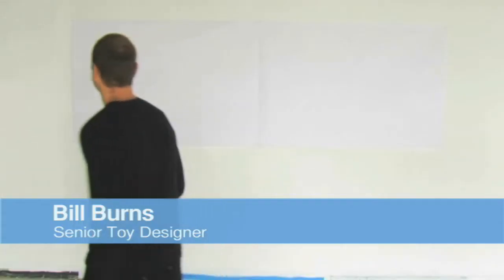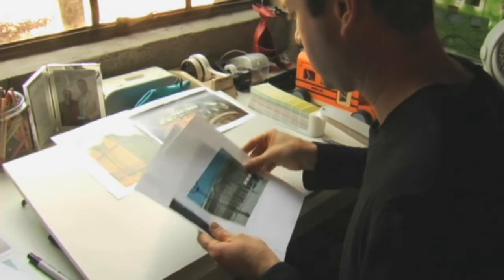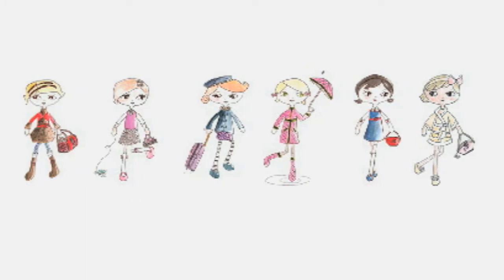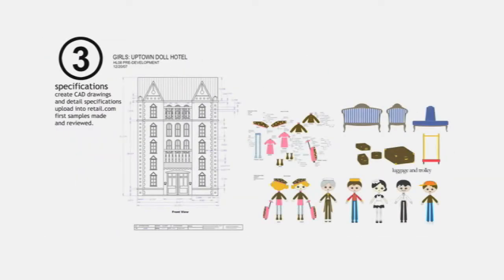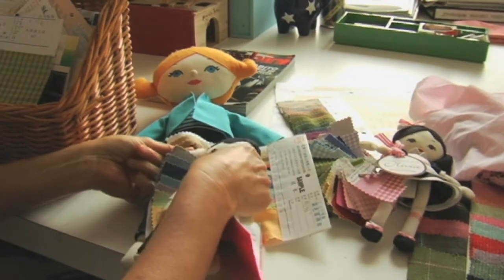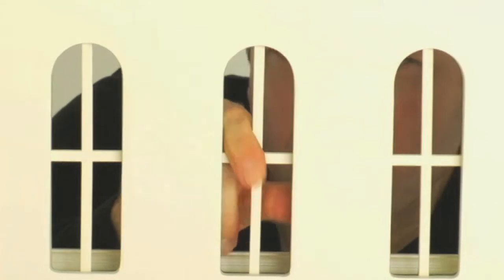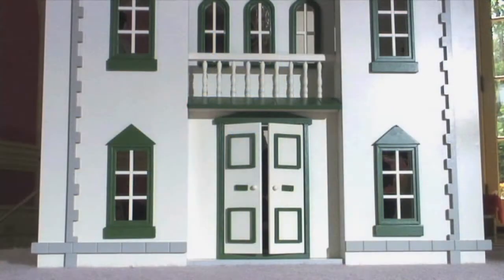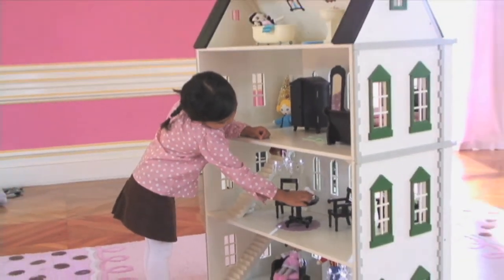Creation of the Palace Park Hotel Dollhouse | Pottery Barn Kids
Bill Burns, Senior Toy Designer at Pottery Barn Kids has designed the Palace Park Hotel Dollhouse. In this Pottery Barn Kids video, Bill shows us how he created the Palace Park Hotel Dollhouse.
Bill says that there are four steps in designing a toy. The first step is to come-up with a great idea. Step two involves designing all the pieces and parts and the third step involves technical procedures. The fourth and the final step include reviewing all the production samples carefully and finish making the toy.
Once finished, the Palace Park Hotel Dollhouse is subjected to a series of test to make sure that every aspect and every part of the construction is completely safe and passes all safety requirements.